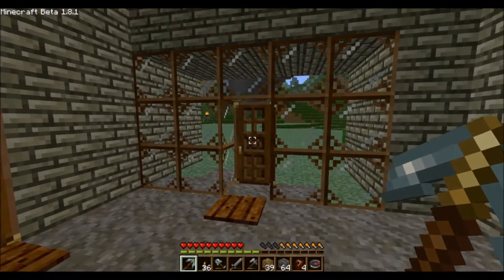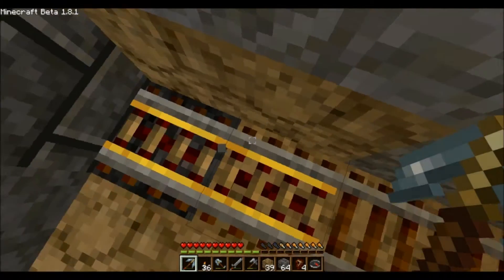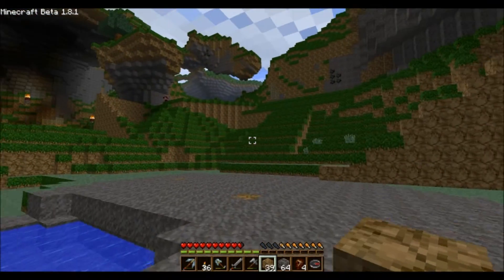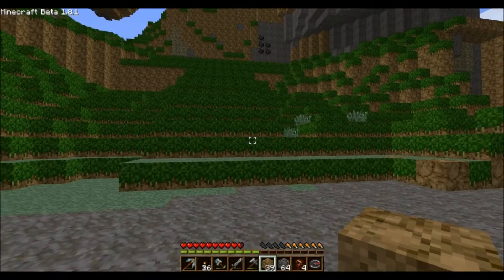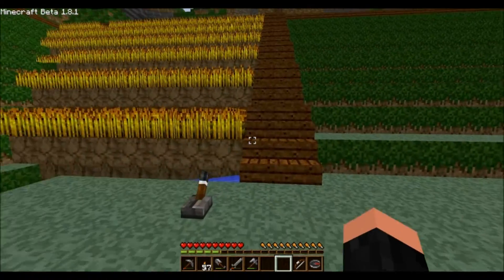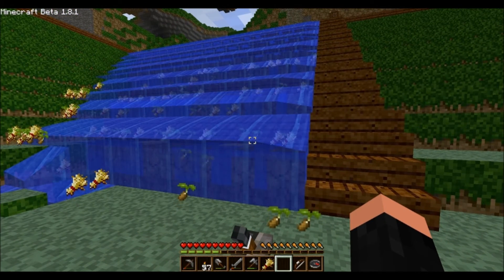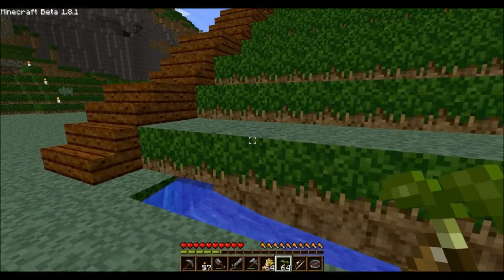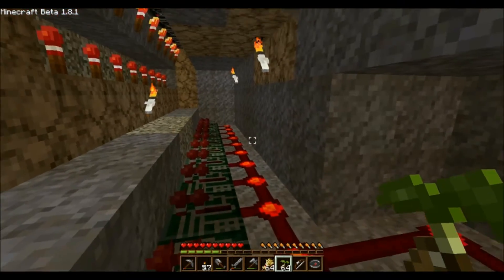Episode 4 Part 1 Minecraft Adventures with Fallendice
Mountainside semi automated wheat farm